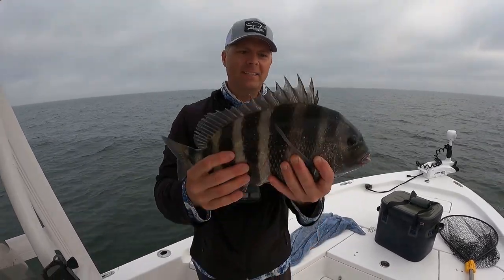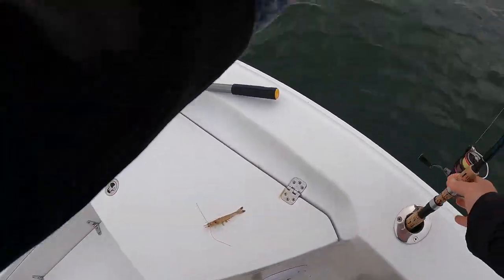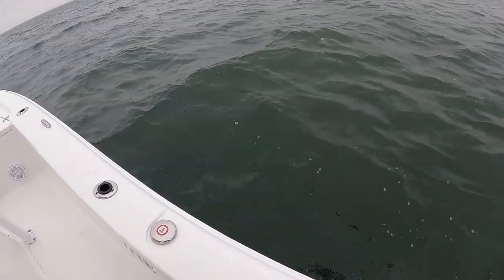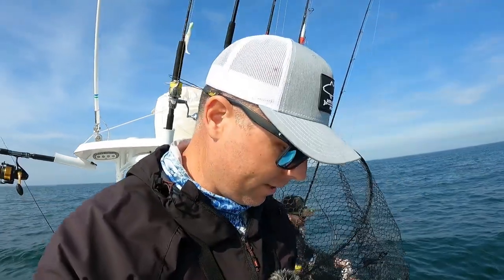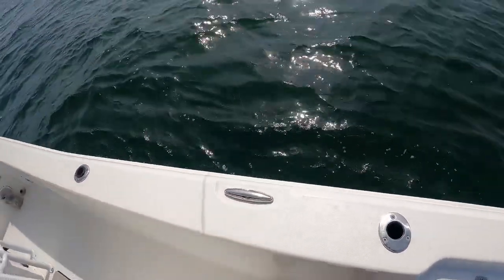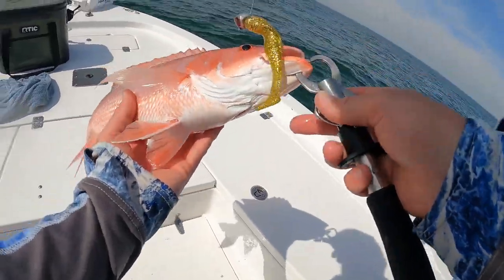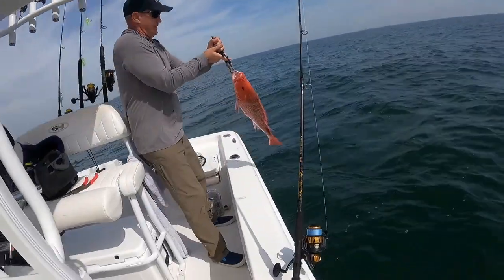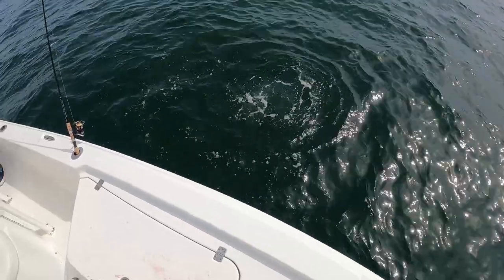Sheepshead Fishing | Savannah GA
Want to become a better angler? This thing is full of helpful, videos, reports and behind the scenes information